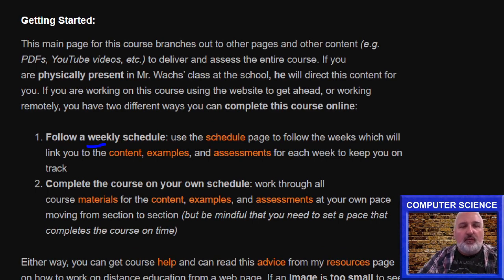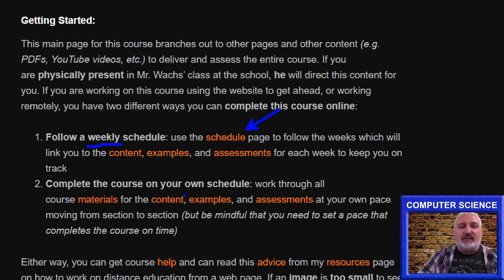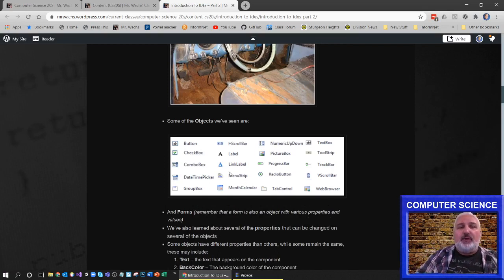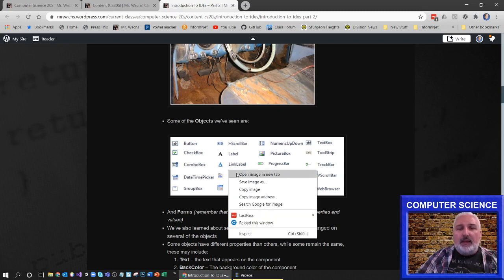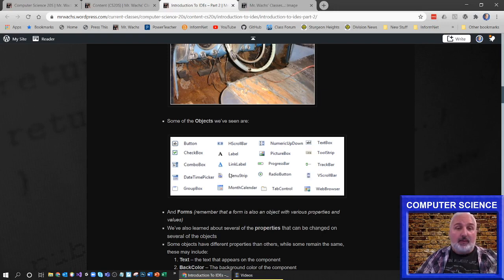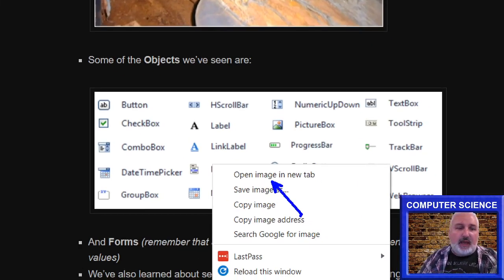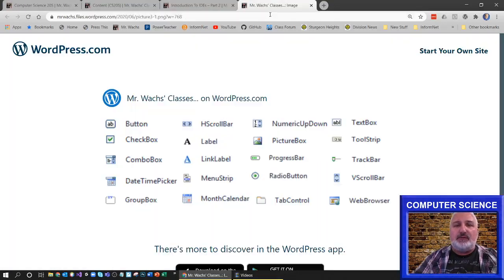Getting Started (CS20S)